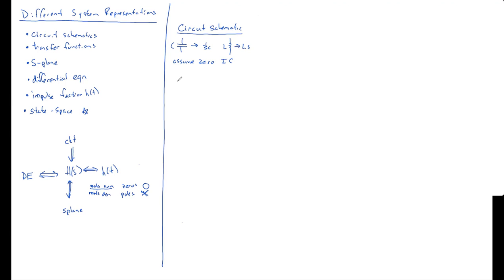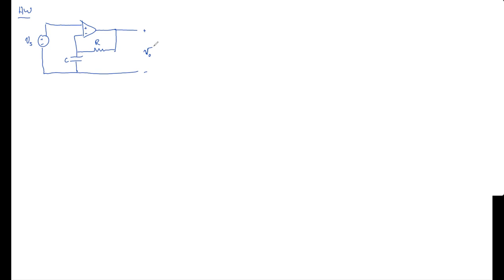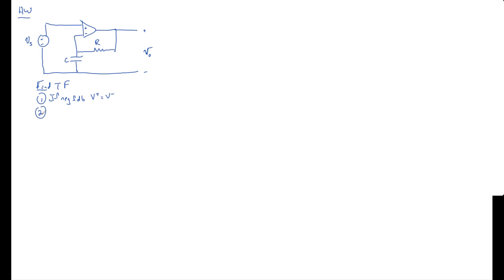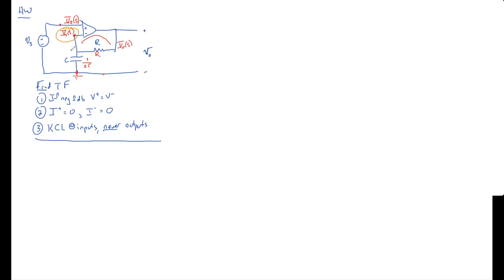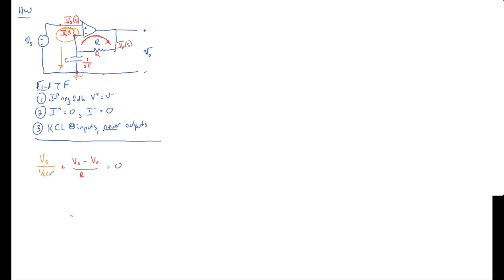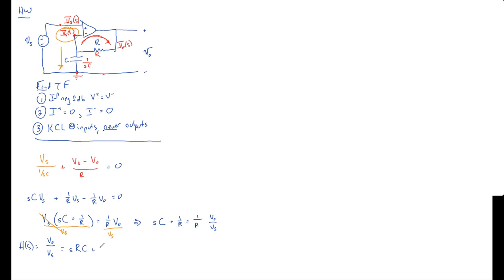EE230 - 08 System Representations - 01 Schematic to H(s) Example